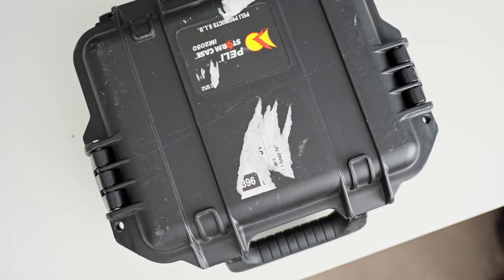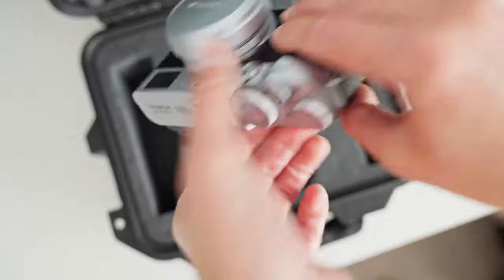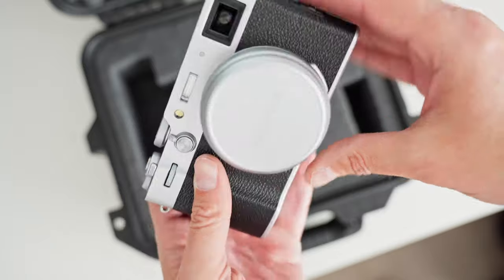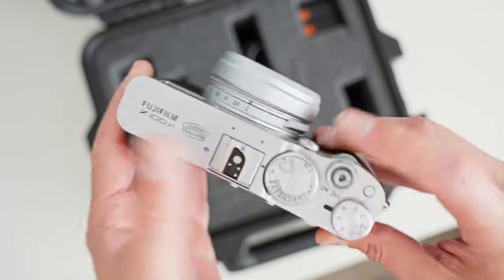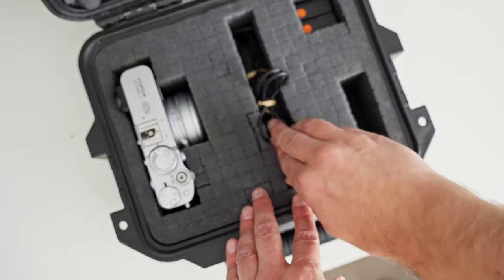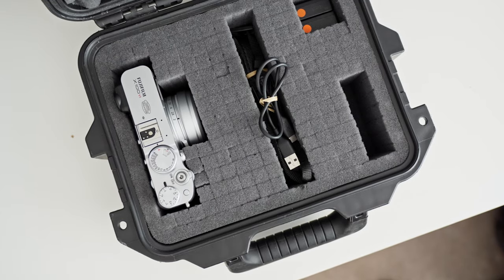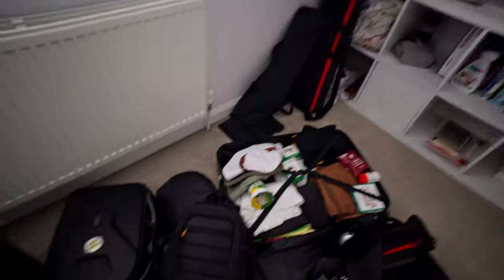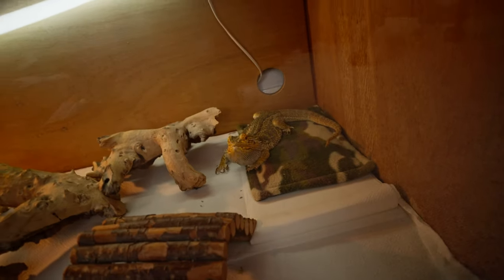IT'S HERE! FUJIFILM X100VI (VERY) QUICK UNBOXING - OWENJUICE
Hey Everyone, Just received a X100VI from Fujifilm to test out my 2 week fashion photoshoot in Morocco tomorrow. I'll be testing it out whilst over there and doing another video with my initial thoughts and samples in the next few weeks.

*Fujifilm Uk sent me this to test although all opinions and views are all my own :)